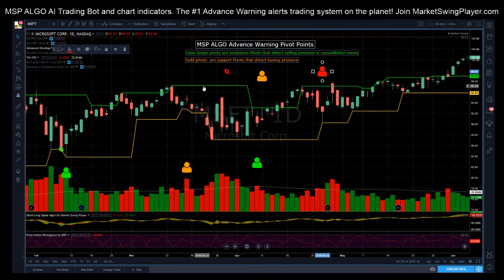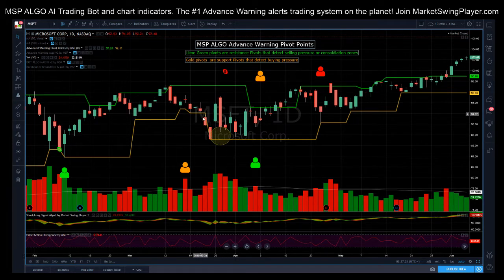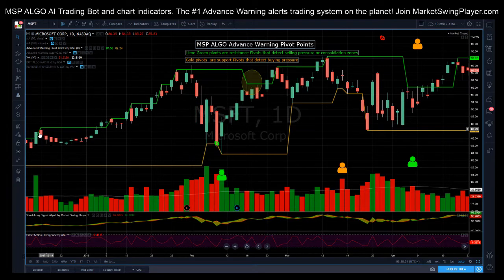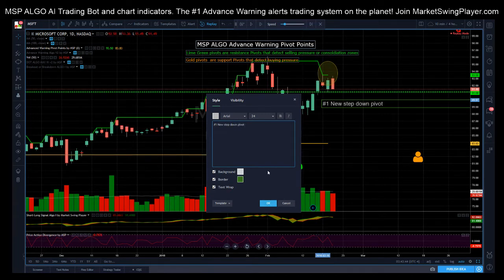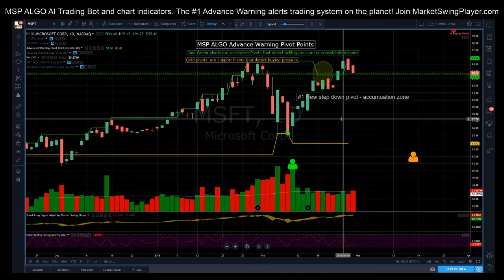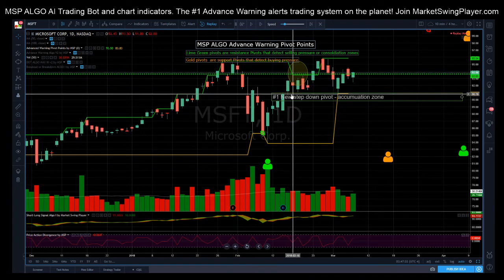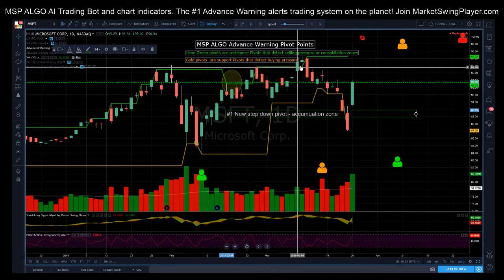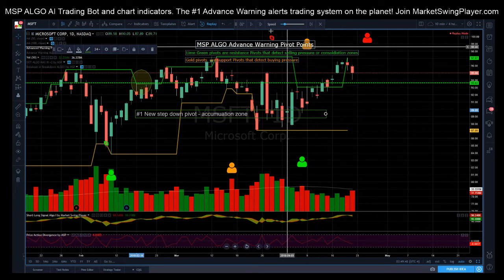Make Big Money - How MSP ALGO Pivot Points detect accumulation zones before created.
How MSP ALGO Pivot Points detect accumulation zones before created.

MarketSwingPlayer may express or utilize  descriptions of past performance, but such items are not indicative of future results or performance, or any representation, warranty or guaranty that any result will be obtained by you.  These results and performances are not always typical, and you should not expect to achieve the same or similar results or performance.  Your results may differ materially from those expressed or utilized by MarketSwingPlayer  due to many factors.